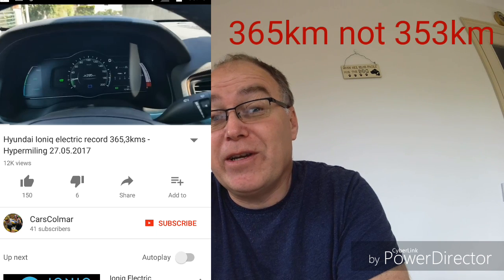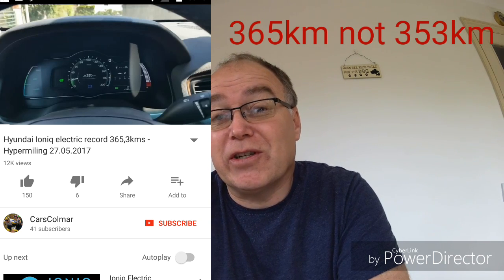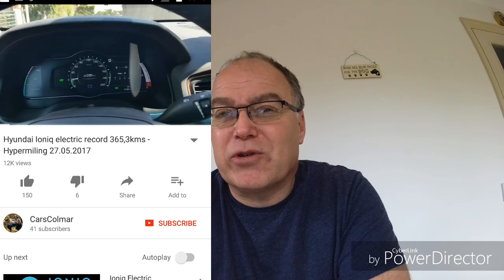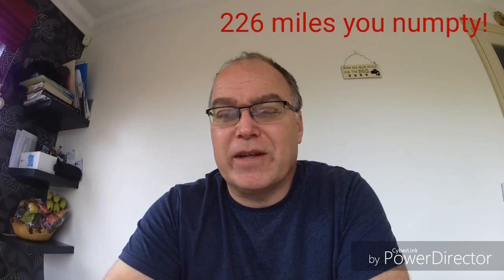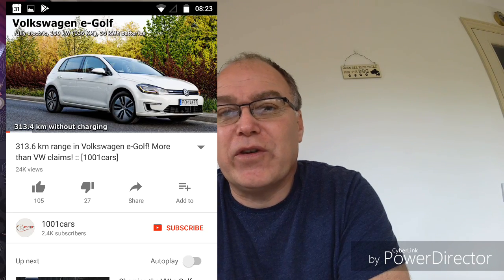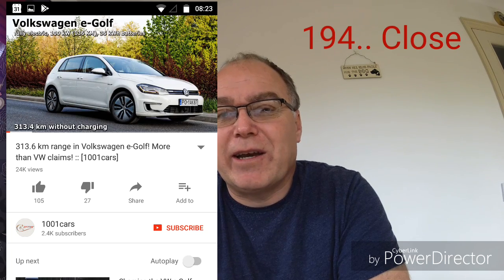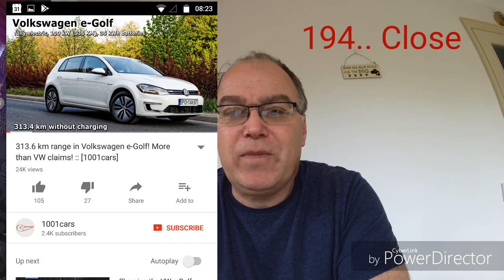Nissan Leaf 2018 40kWh hyper-miling range versus Ioniq and E-Golf.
As an avid watcher of EV related YouTube videos I've found a good example of Ioniq and E-Golf hyper-miling but can't find good Leaf 40kWh examples.

Though I'd ask the community what best ever range they're getting or have seen elsewhere.

The Ioniq video just seems incredible at 365km or 226 miles.